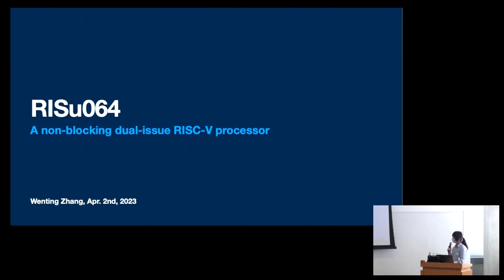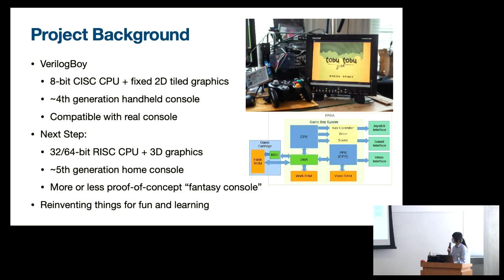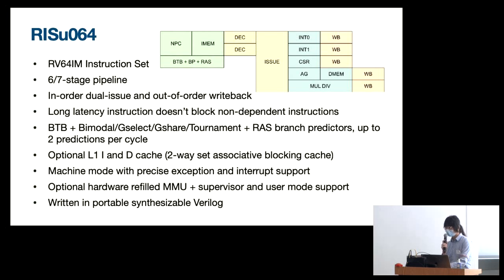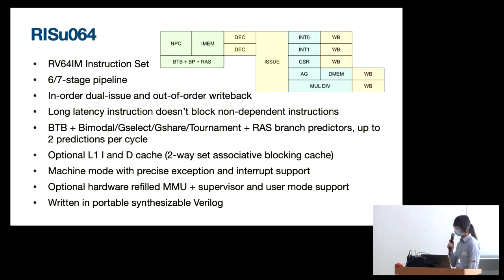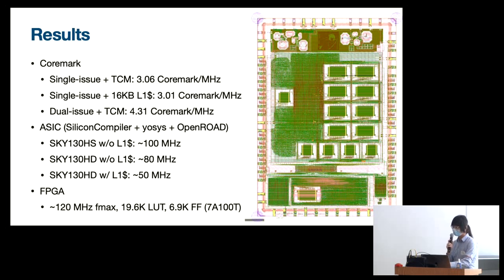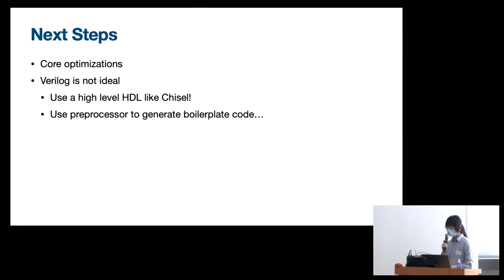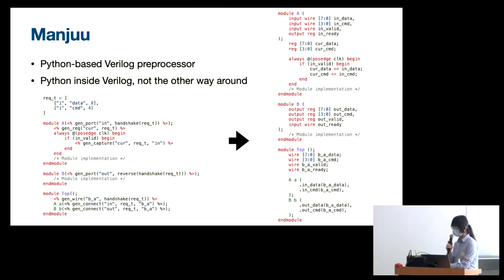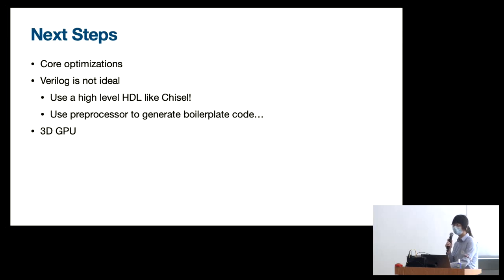"RISu064 - An in-order non-blocking dual-issue RISC-V 64 processor" - Wenting Zhang (Latch-Up 2023)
Wenting Zhang

Brief introduction of my recent project of building a RV64 processor core, which features an in-order non-blocking dual-issue pipeline, and taped out at SKY130.

OpenHardware

OpenHardware

Sat Apr  1 13:00:00 2023 at UCSB Henley Hall room 1010